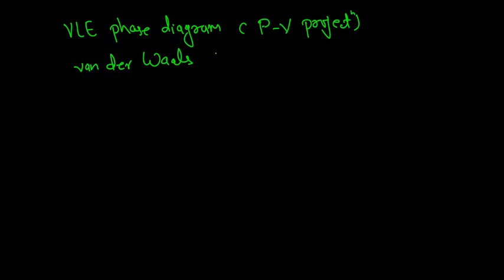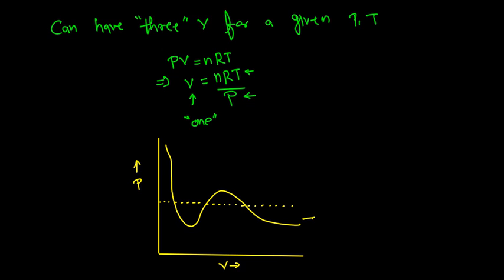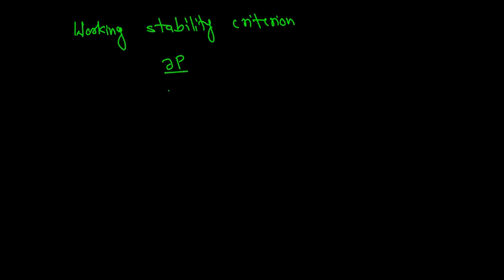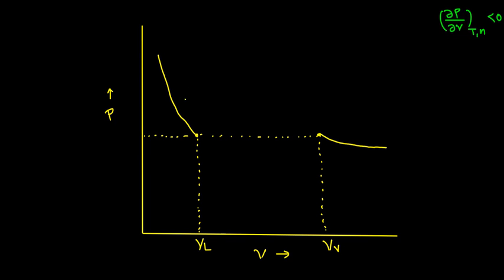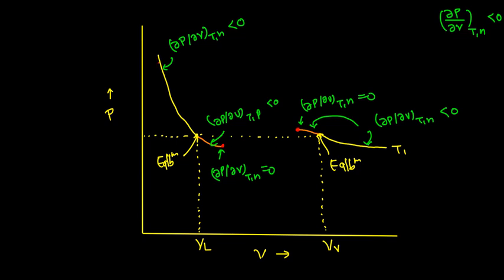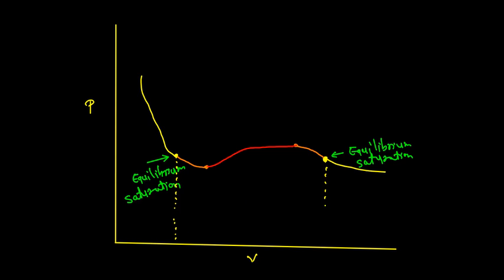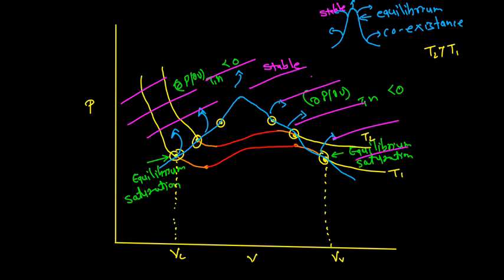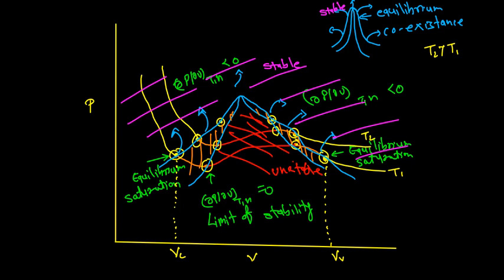Vapour-liquid phase diagram (P-V projection)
This video complements the Chemical Engineering Thermodynamics lectures offered by me in the Department of Chemical Engineering at IIT Kharagpur. The video stand-alone may/may not make any sense.